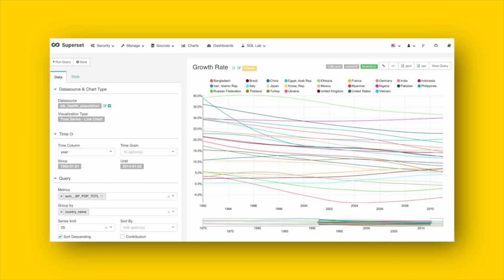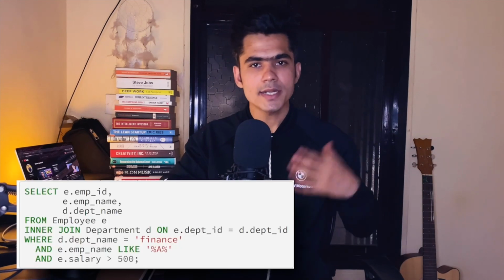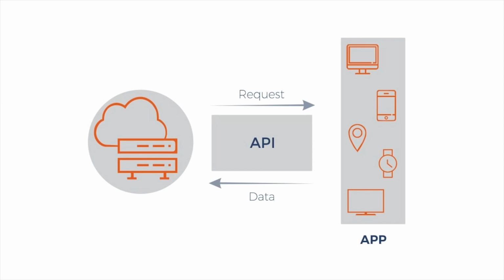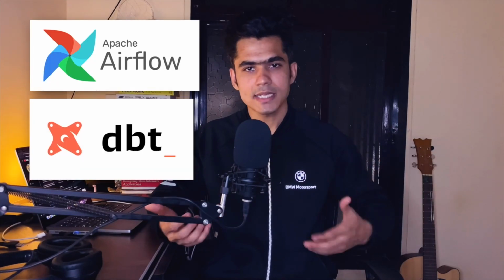These 3 Things Can Help You Understand Data Engineering Roles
Who are Data Engineers? What does a Data Engineers do? What do you need to know to become a Data Engineer?

These are questions many of us have when we get started with Data Engineering but the answer is not that simple!

In this video, I have explained the different roles of data engineers and what they do!

⭐️TIMESTAMP⭐️
0:00 Introduction (VERY IMPORTANT)
1:00 ProjectPro - Do Hands-On Projects
1:55 Data Engineering Category 1
3:41 Data Engineering Category 2
5:14 Data Engineering Category 3

My Accessories
📱 Camera (I use my phone)
⌨ Mouse and Keyboard